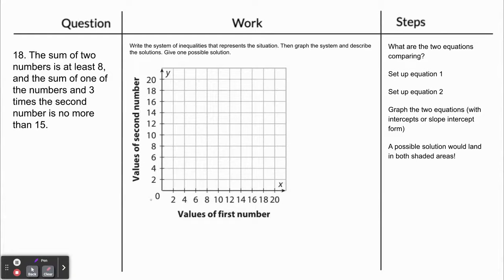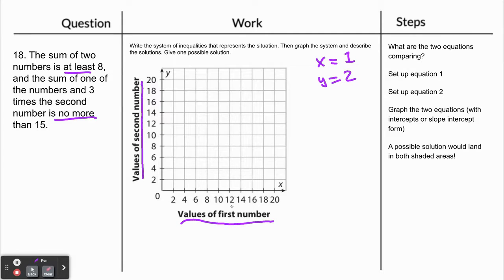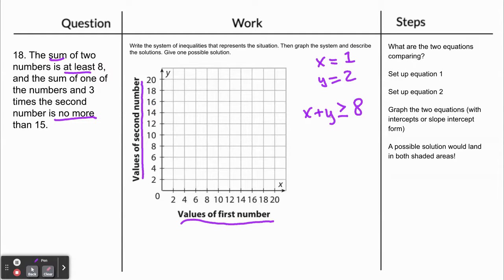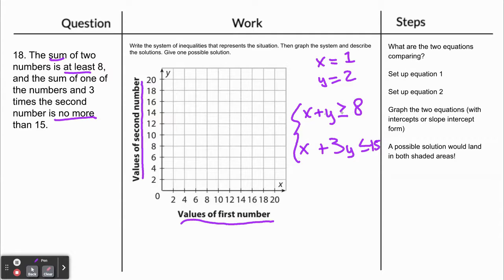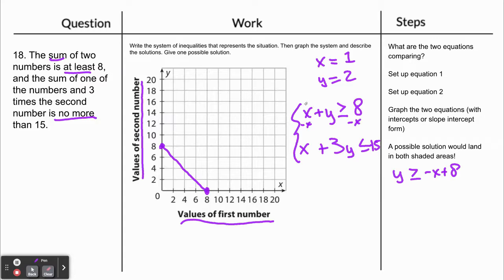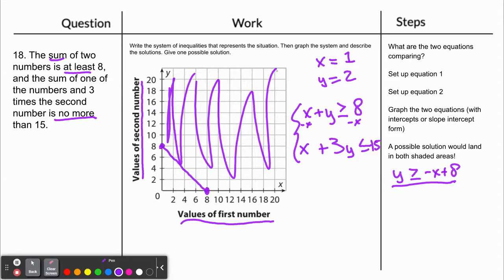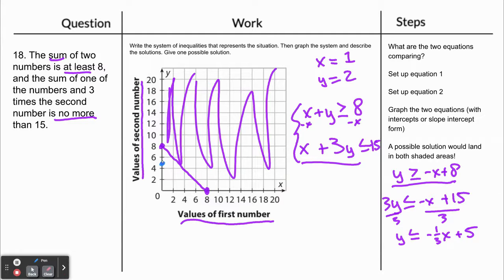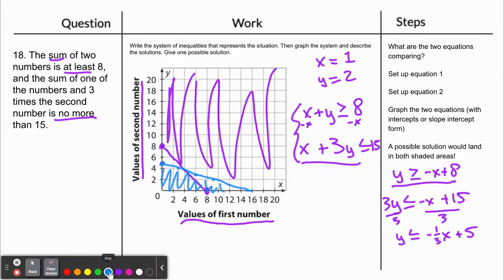Alg 1 HW 12.3 Q18